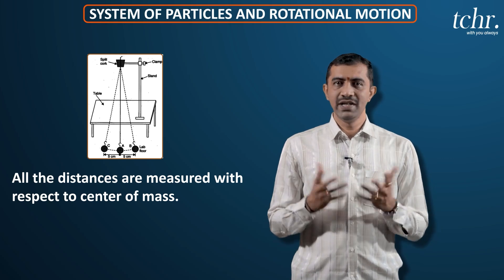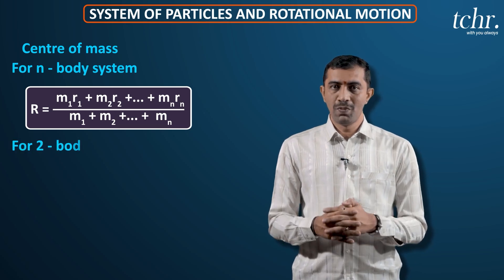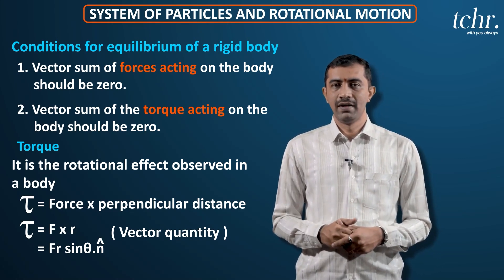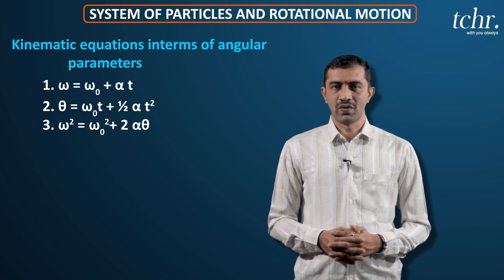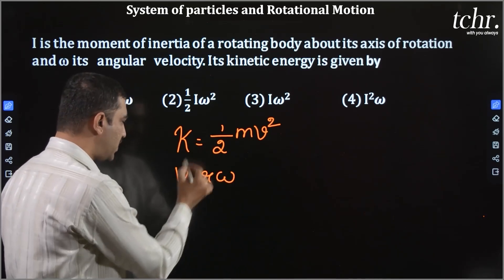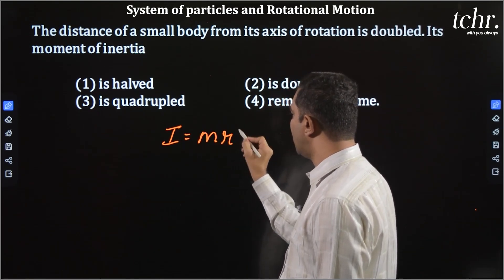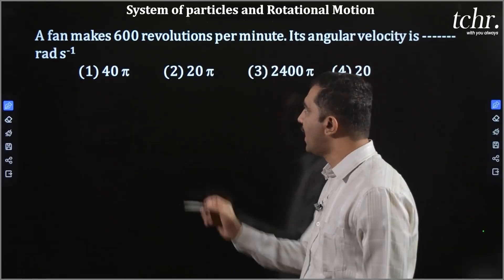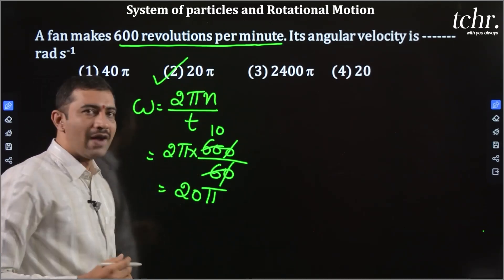KCET / NEET | Physics | System of Particles & Rotational Motion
CHAPTERS
0:00 Introduction
0:35 Systemof Particals and Rotational Motion
8:34 QnA
15:47 conclusion